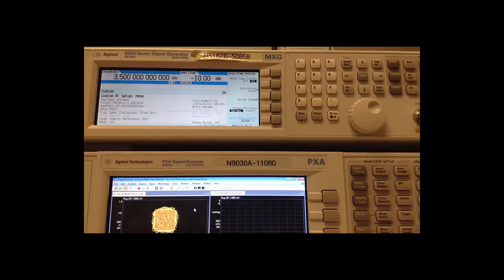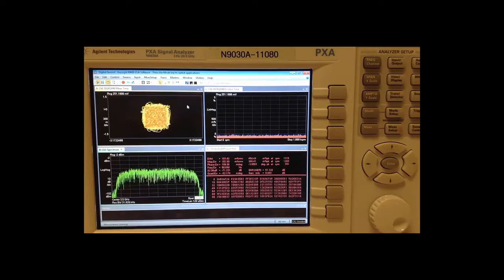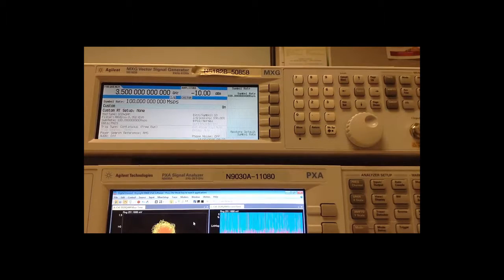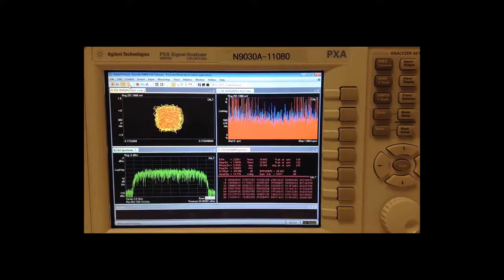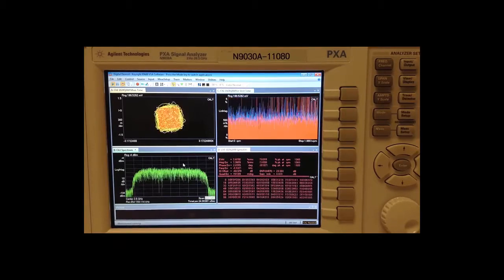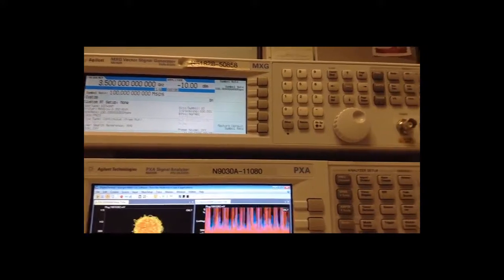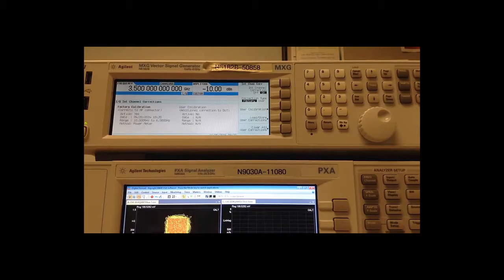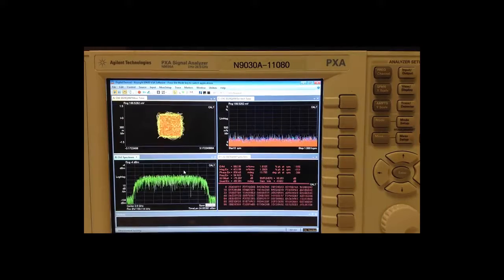How to Use Channel Corrections on the Keysight X-Series Signal Generators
How to setup internal channel correction on the X series signal Generator.